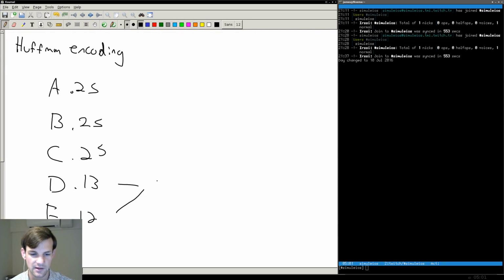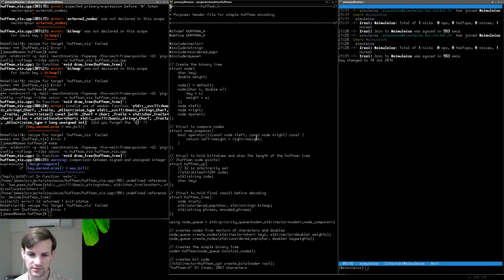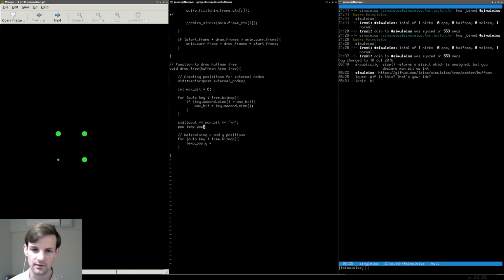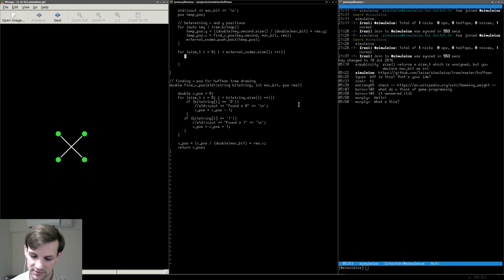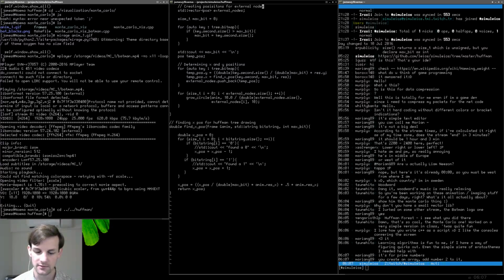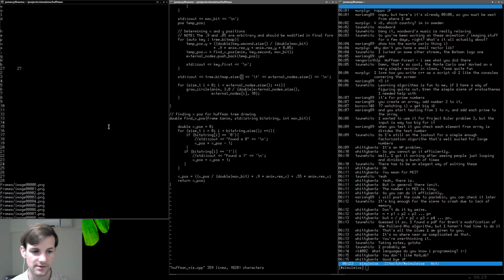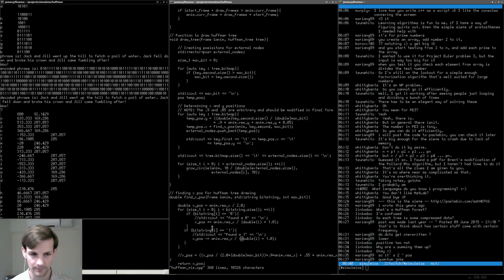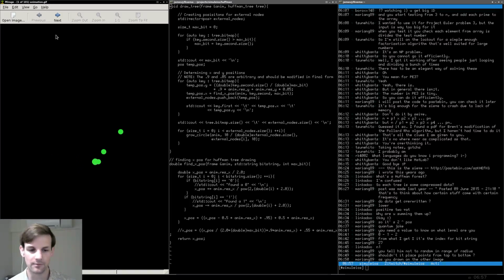Huffman Forest -- Day 6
We continued to work on our huffman tree animation, almost there!